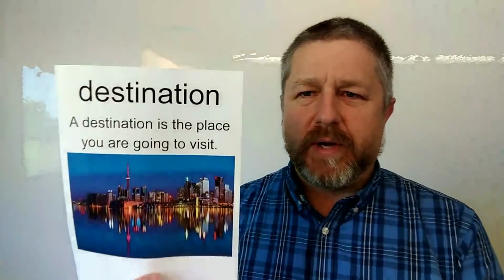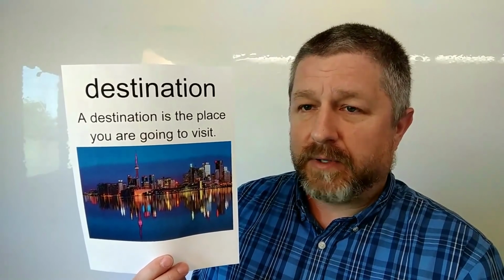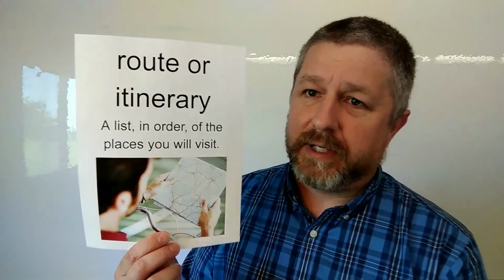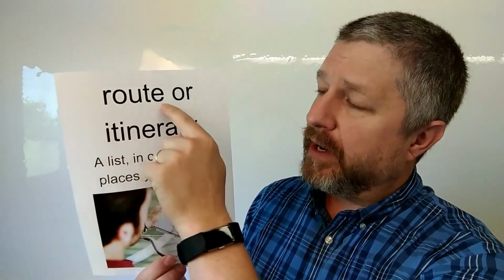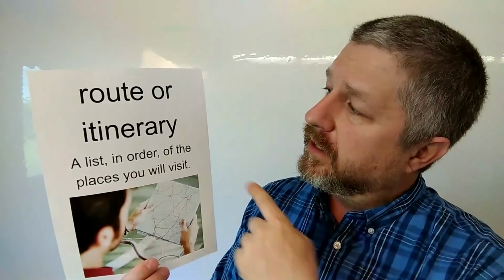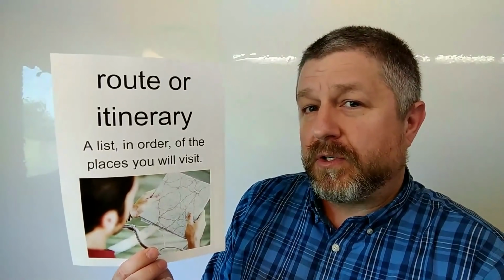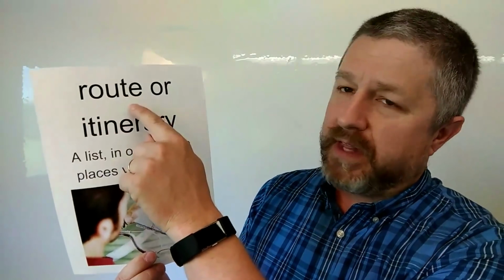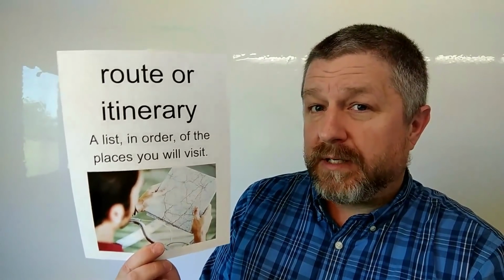English Travel, Tourism and Vacation Vocabulary and Phrases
Let's learn some English words and phrases about travel! I know right now in the world there isn't a lot of travelling happening, but I feel that in about 6 months people will be travelling again so this is a great time to review! In this English lesson I'll teach you some English words and phrases that you can use not only to talk about travel, but to use while travelling yourself!  I will help you understand the English meaning, and English pronunciation of over 35 English travel words and phrases.

I'll talk about words and phrases like check in, check out, key card, travel agent and tour guide!

All of these words and phrase will help you while you're enjoying the spectacular views and sights on your next trip.

I hope you enjoyed this English lesson on travel and tourism!

Becoming a member at every level has these benefits and perks:
1) For 10 minutes or more at the end of each live stream you will be able to participate in the "Members Only" chat.
2) A cool crown beside your name during live streams and when making comments on videos.
3) Your name in green during live stream lesson chat.
4) You will have access to a members only video each Wednesday called, "Wednesdays with Bob". These are behind the scenes bonus videos with full English transcripts for your listening practice.
5) A full transcript for every Tuesday video.
6) Access to a slower version of every Tuesday video with high quality audio and large easy-to-read English subtitles.
7) At least one worksheet for each Tuesday video to fill out while listening. (Great for Teachers!)
8) From time to time access to worksheets and games on Quizlet for each Tuesday video.

✅SEND ME A POSTCARD:

Smithville, Ontario
Canada
L0R2A0